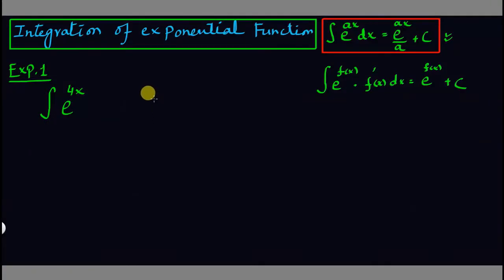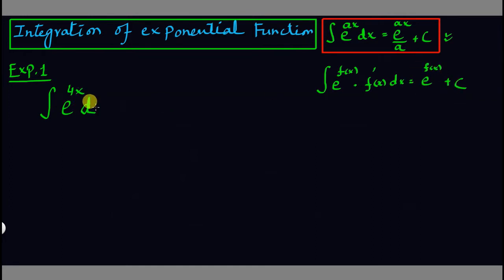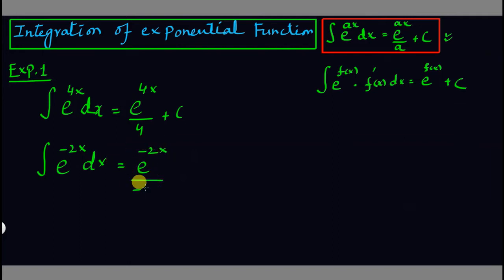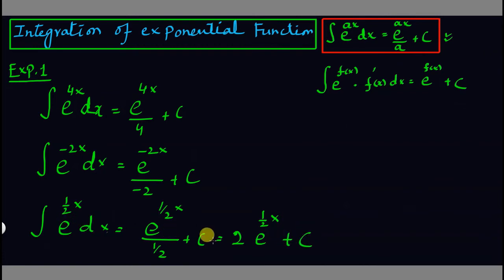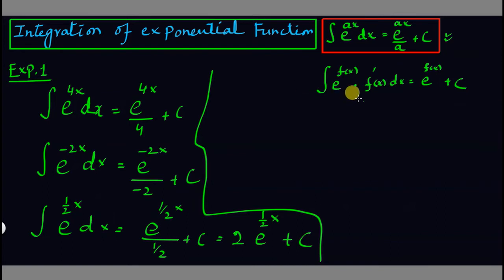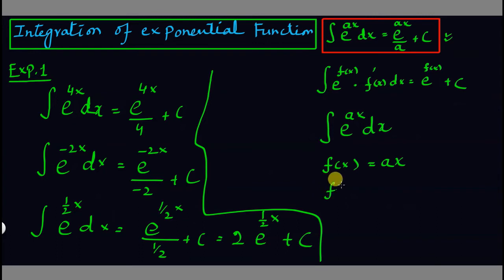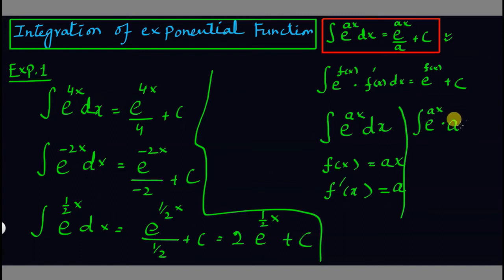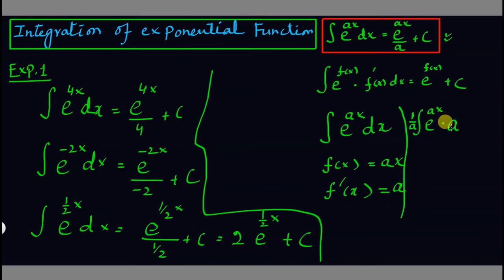Integration of Exponential Function (In English ) LEARN MATH INEASY WAY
In this lecture, we cover the Integration of Exponential Functions, a key topic in integral calculus. You'll learn how to integrate exponential expressions such as e^x and a^x, understand the standard integration formulas involved, and see how these rules apply to a variety of problems.

By the end of this video, you'll understand:

The standard formula for integrating e^x
How to integrate exponential functions with base a (a^x)
How the chain rule and substitution apply when integrating exponential expressions
Common patterns and shortcuts for solving exponential integrals
Practical examples to strengthen your problem-solving skills

This lecture is part of our Mathematics series, designed to build strong conceptual understanding of calculus step by step. Mastering the integration of exponential functions pairs well with the Integration of Hyperbolic Functions, since both rely on similar integration techniques and substitution methods.